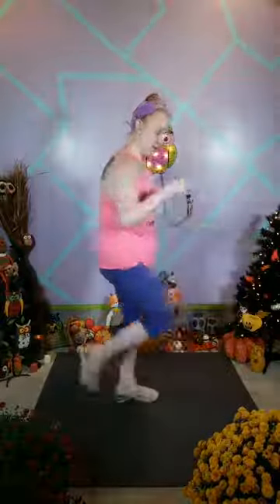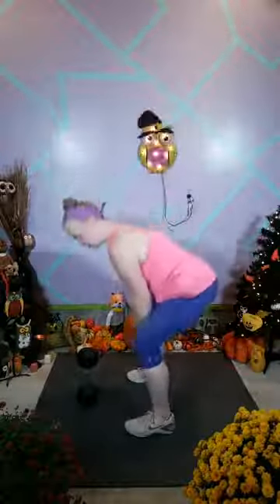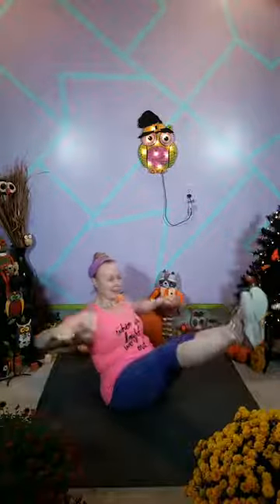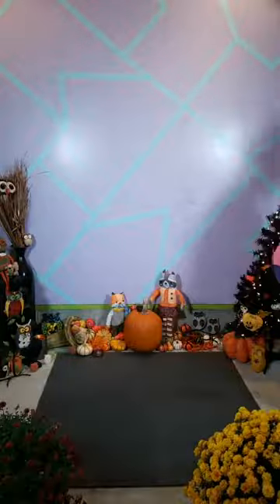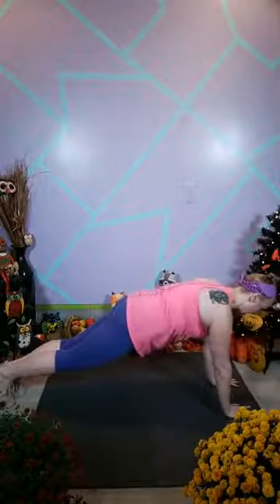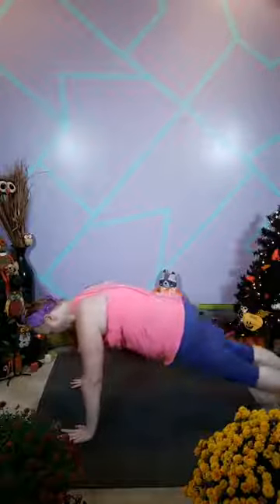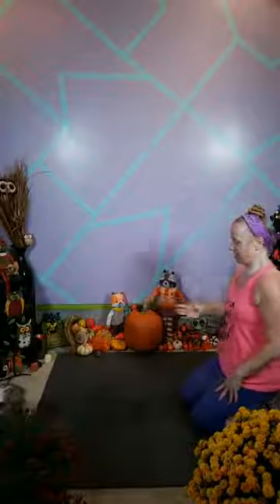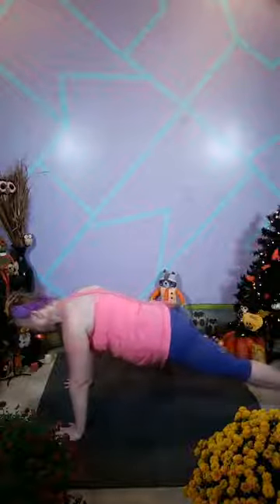Full Body Tabata Rd 2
This body weight only* tabata workout is sure to get you hot and sweaty! We'll work in (3) 15 minute segments (upper body, lower body, and core) of 40 seconds on - 20 seconds off to get that heart pumping!
*one piece of equipment is optional, or substitute bridge lifts for the kb swings